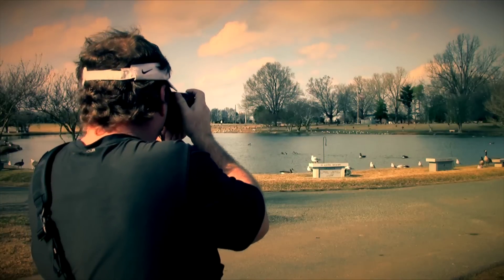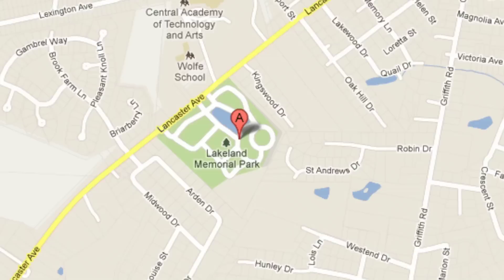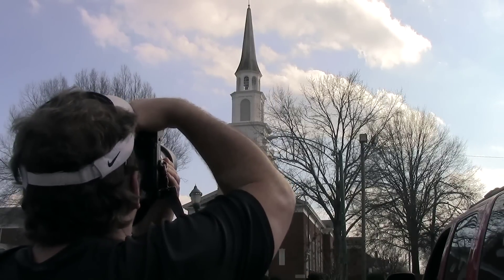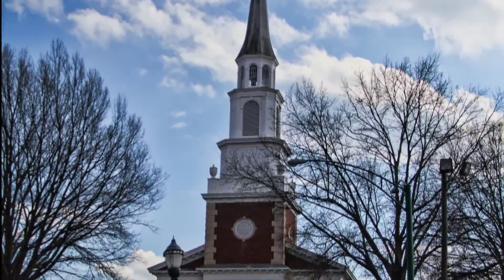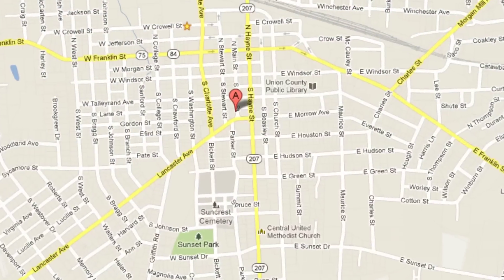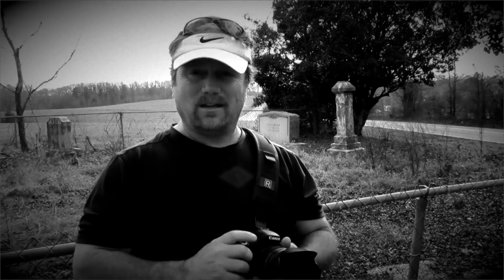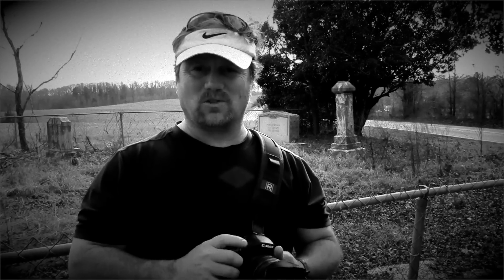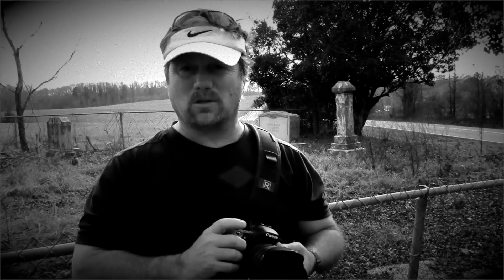GPS Camera ~ How To Make Your Camera A GPS Camera & Geotag Photos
If you do not own a GPS camera do not despair. In this video I will show you how to turn your camera into a GPS camera and geotag your photos using an iPhone to assist.

I'm using an iPhone app called GPS Stone. This app uses the time sync between your photos and the app to place GPS coordinates on your photos using a .gpx file from the app.

In this video, I'm using my Canon 60D DSLR. If you have a non GPS camera it's very easy to geotag your photos and then pinpoint the exact spot on a map such as Google Maps to see exactly where you took the photo at.